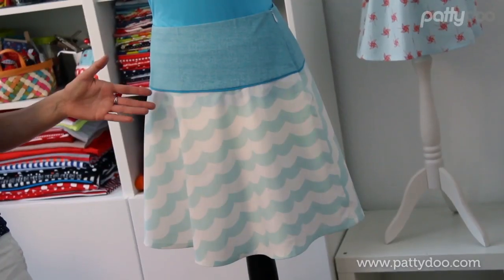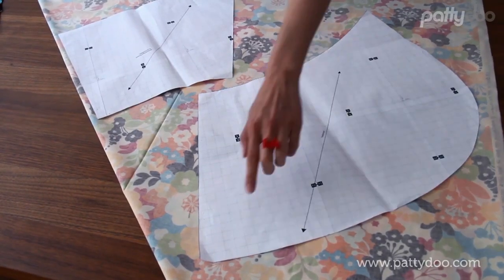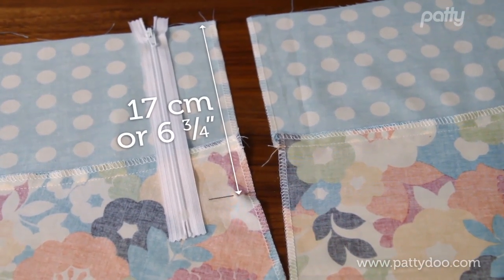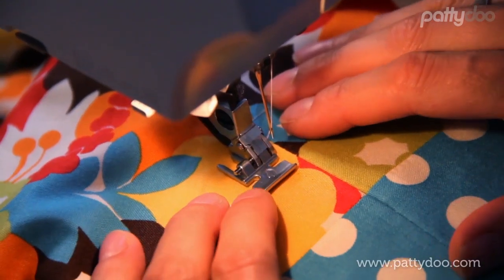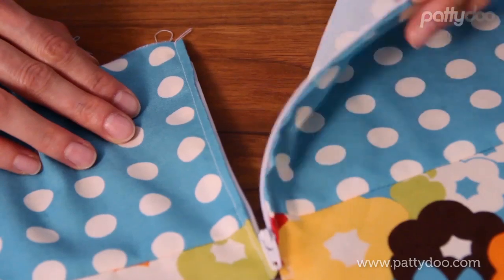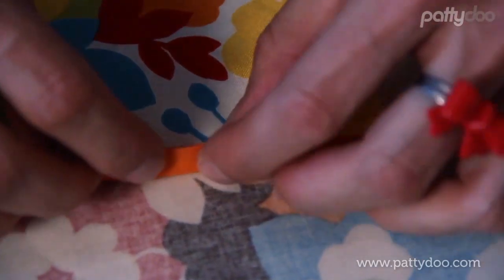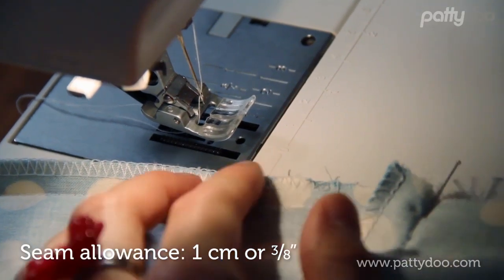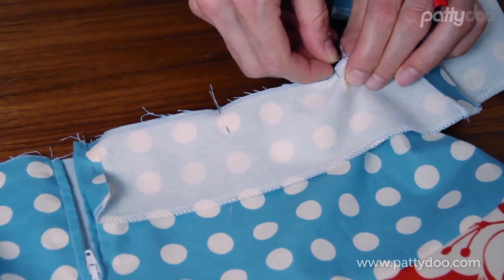How to sew a skirt with zipper - pattydoo sewing tutorial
pattydoo’s sewing pattern “Romy” is every girl’s dream: a lightly swingy skirt which sits comfortably on the hips. By cutting the skirt on the cross you will find that it hangs particularly nicely.

In this video tutorial you can see step-for-step exactly how to sew the zip into the skirt and how to finish the curved skirt edge with bias binding; you’ll find that both of these things quickly become child’s play!

Happy Sewing,
Ina